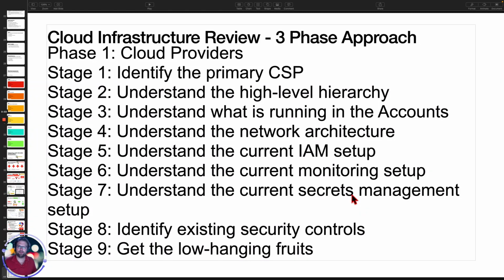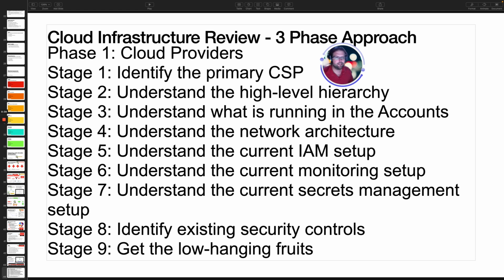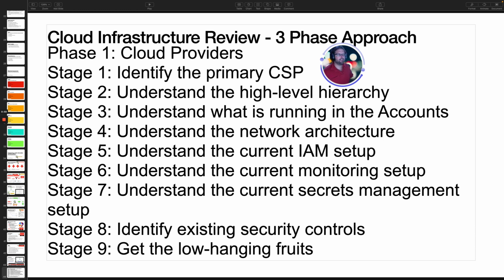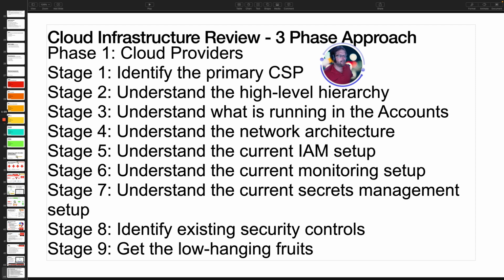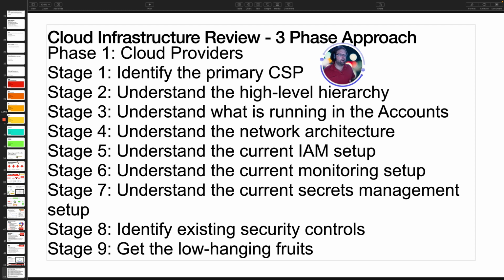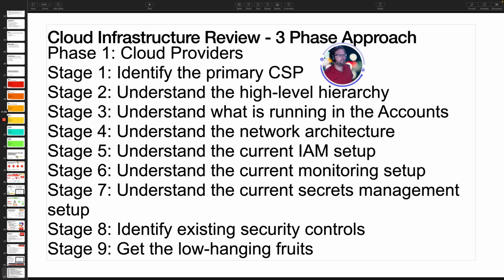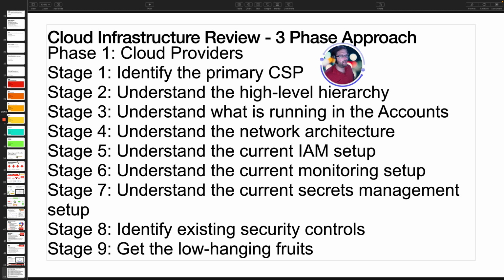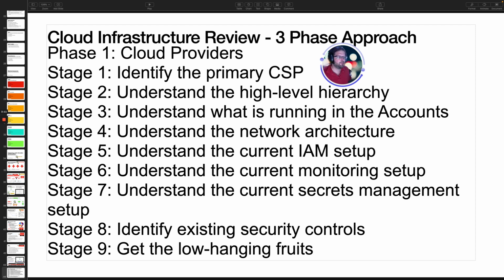Cloud Infrastructure review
The purpose of reviewing your cloud infrastructure is to ensure that it is running efficiently, securely, and in compliance with any relevant regulations. This may include identifying and addressing potential performance bottlenecks, ensuring that security controls are properly configured and in place, and identifying any areas where cost savings can be made. Additionally, regular reviews can help identify and prevent potential security threats and compliance violations.